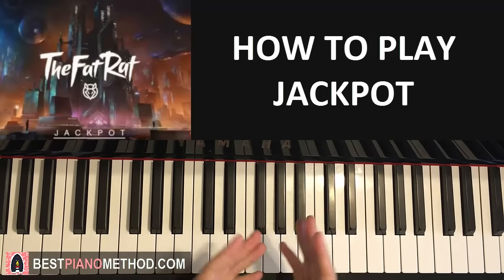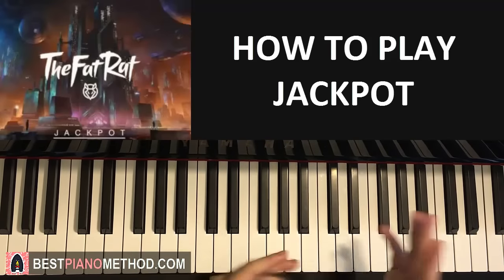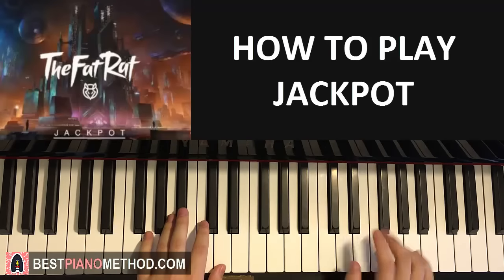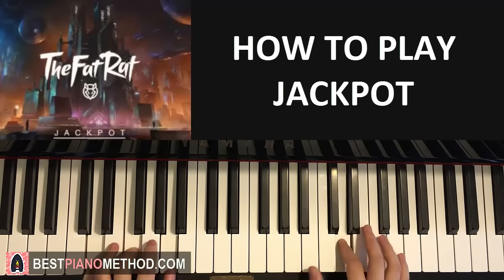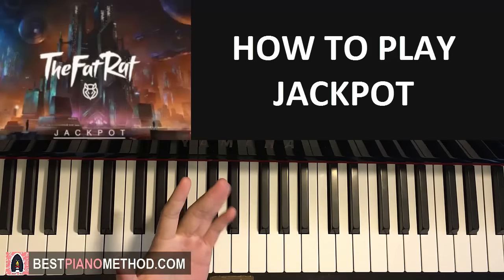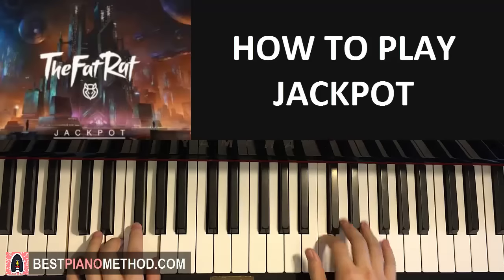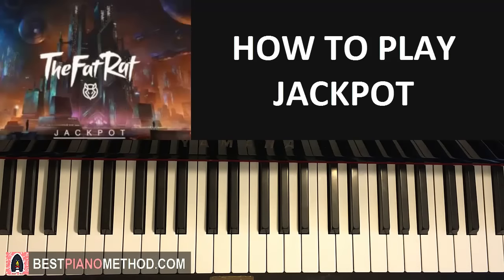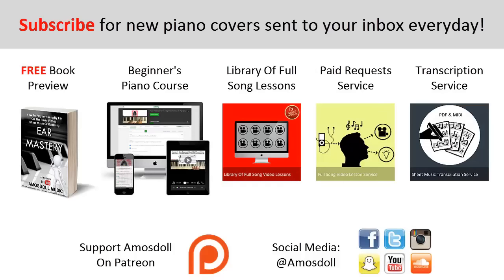HOW TO PLAY - TheFatRat - Jackpot (Piano Tutorial Lesson)